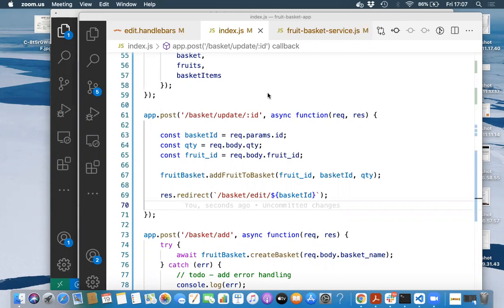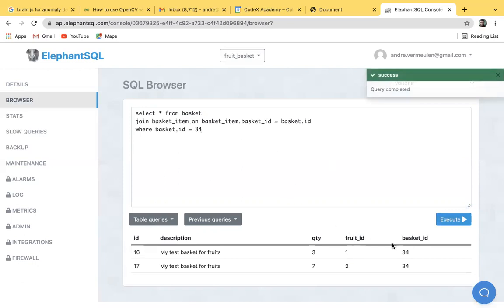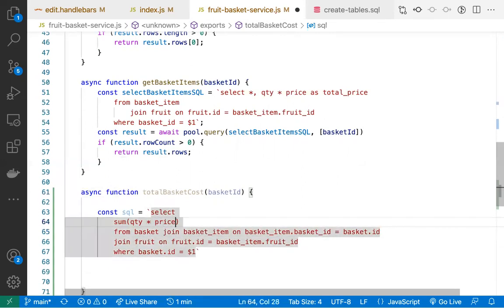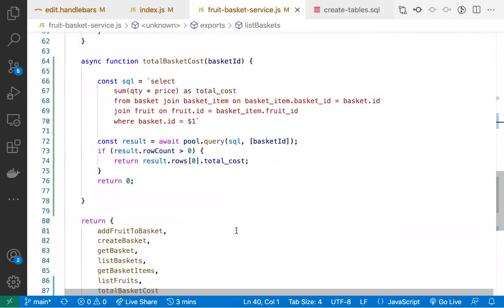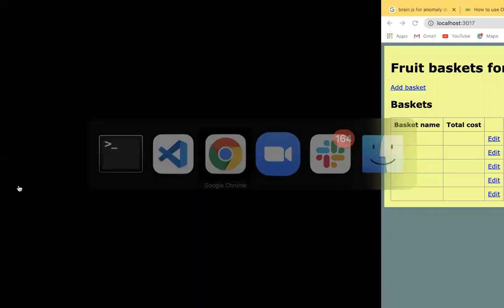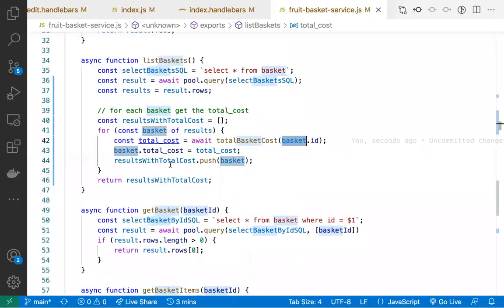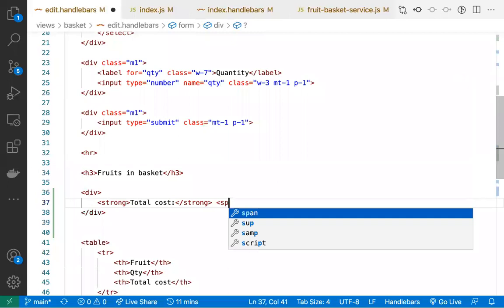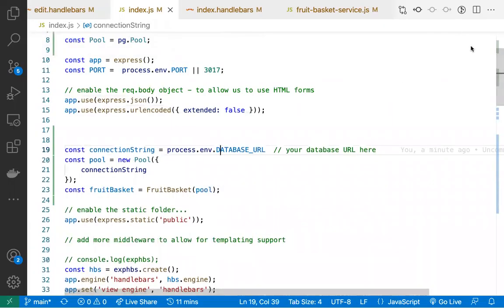Fruit Basket: show the basket total cost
The SQL join used:

select
 sum(qty * price) as total_cost
from basket
                join basket_item on basket_item.basket_id = basket.id
  join fruit on fruit.id = basket_item.fruit_id
where basket.id = $1